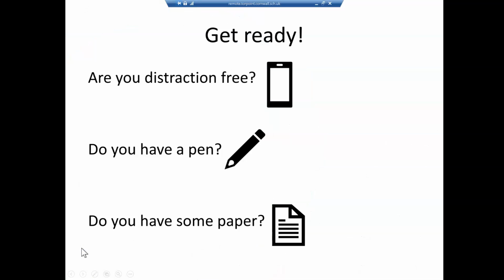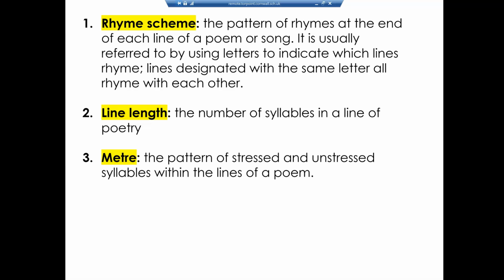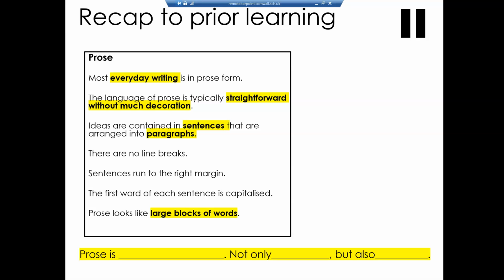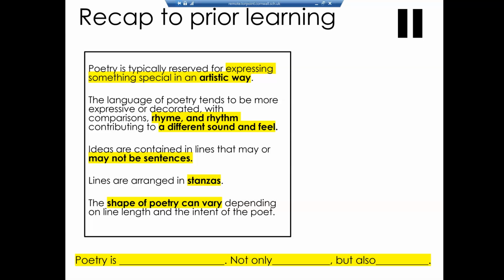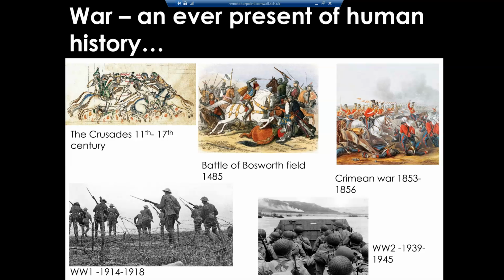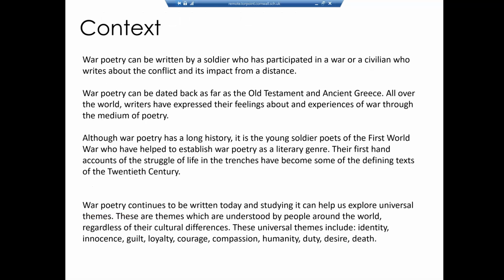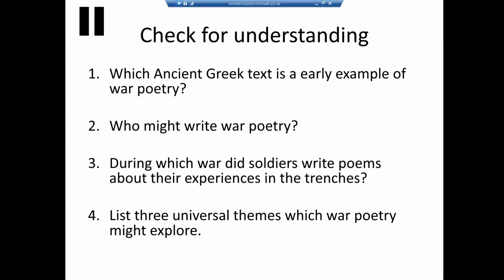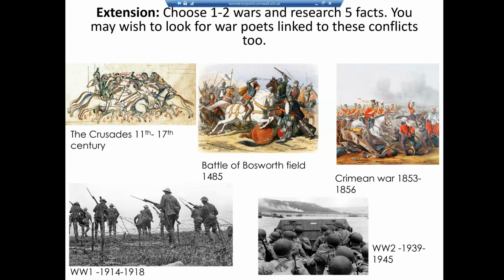Year 8 Lesson 1 - The Point of Poetry